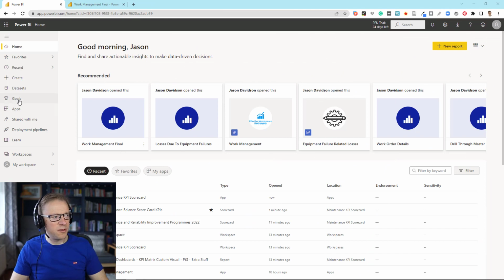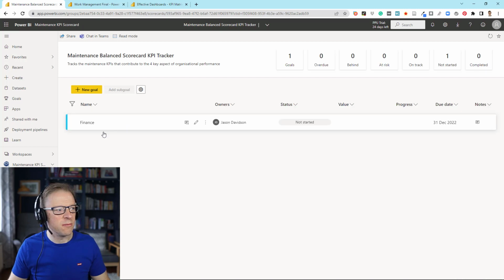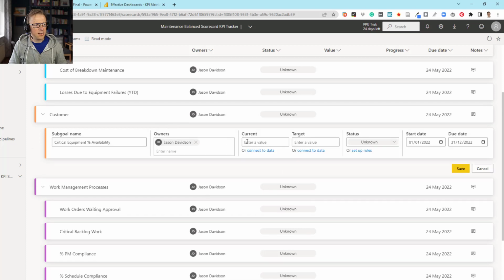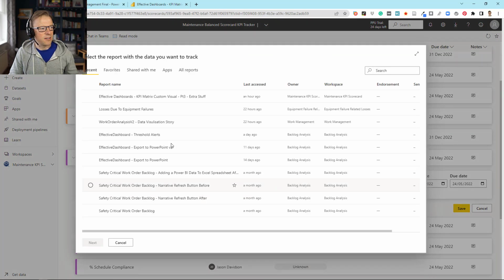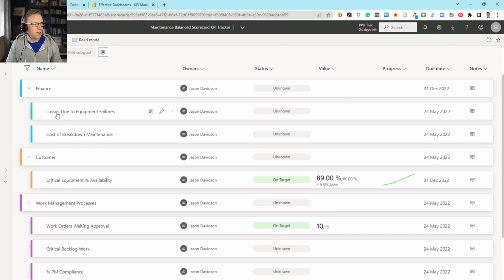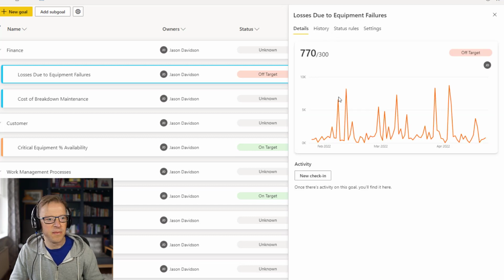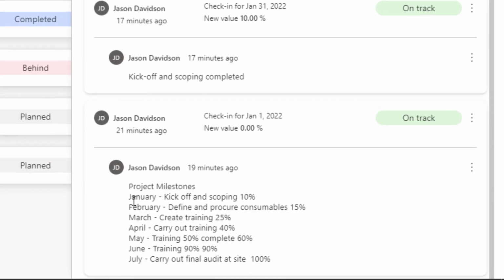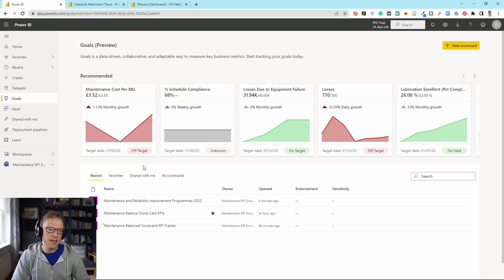Mini-Course Pt1 - How to Use Power BI Metrics to Quickly Create a Maintenance KPI Balanced Scorecard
In this video, I explain how to set up and configure Power BI Metrics (formally Goals) to quickly and easily create a maintenance KPI balanced scorecard.

Note: The video refers to Goals, but they are the old name for Metrics.

I'll start by explaining what Power BI Goals are then move on to how to create and configure them.

The big advantage of goals is that you can enter values and targets directly into the Power BI Service or link values and targets to visualizations on existing published reports.

You can also set the status of your goals either manually or automatically by setting up rules in the easy-to-use condition editor.

Finally, you can add performance tracking comments using the check-in feature so you can document the progress towards the Metric target value.

⏩ Video Navigation
00:00 - What we will cover in this video
00:42 - When to use Goals
02:50 - Creating a scorecard with goals and sub-goals
04:57 - Ongoing goals vs discrete one-off goals
05:53 - Changing goal status selection options
07:41 - Populating goal values and target manually
08:48 - Adding historical values and notes with check-ins
11:08 - Connecting the goal value to an existing Power BI report
13:33 - Auto-calculate status - example 1 - simple rules
15:00 - Connection to a trend in an existing Power BI report
16:56 - Auto-calculate status - example 2 - variable target values
19:21 - Hyperlinking to Power BI reports
20:37 - Scorecard Example 2 - Maintenance Improvement Projects
21:55 - Auto-calculate status - example 3 - date AND value milestones

Case Study Pt1 - Creating a Maintenance KPI Balanced Score Card in Power BI - Shape & Import Data

Case Study Pt2 - Creating a Maintenance KPI Balanced Scorecard Using the Power BI Power KPI Matrix